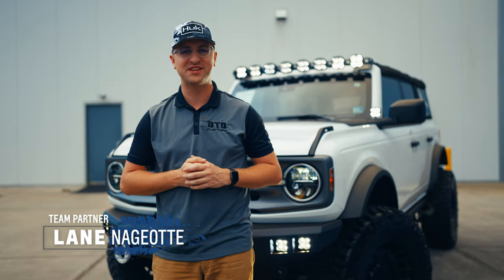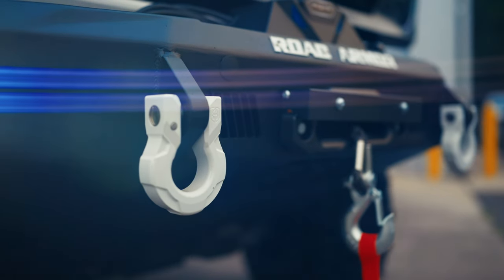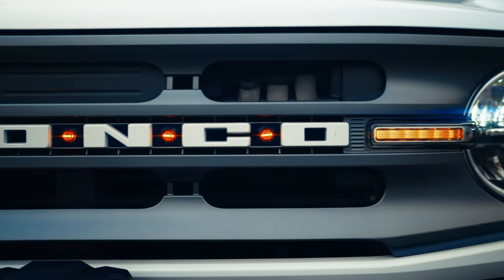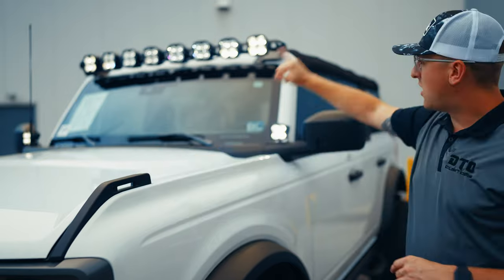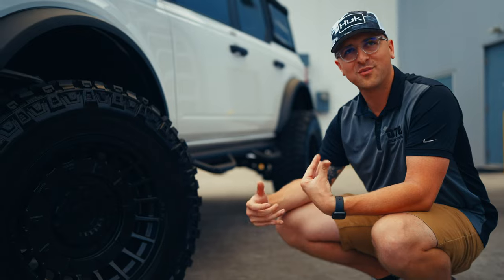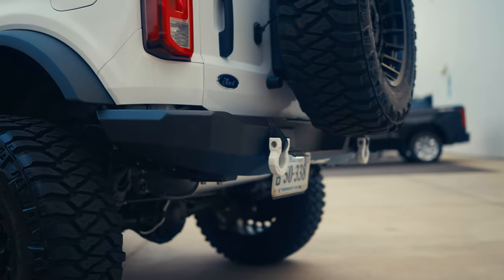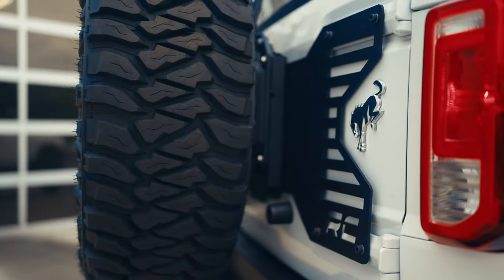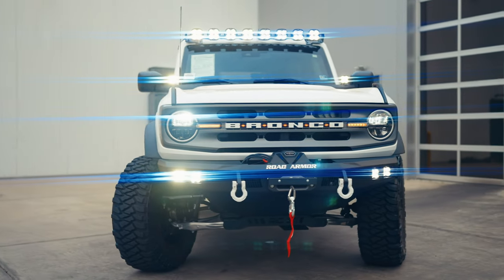** CUSTOM BUILD ** 2022 Ford Bronco 4x4 w/ ROAD ARMOR Bumper w/ FUEL Wheels and More!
Check out this incredible build as one of our first custom Bronco builds since the rerelease! RC lift kit, Fuel Off-Road wheels, Winch, Tire Carrier, LED light bar, and much more! There is so much to love about the new Bronco! Check it Out!